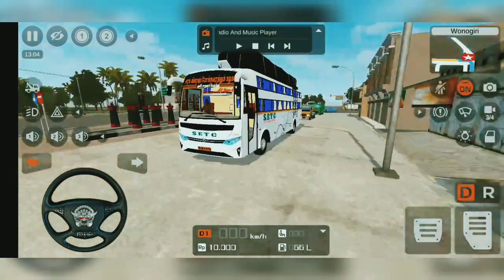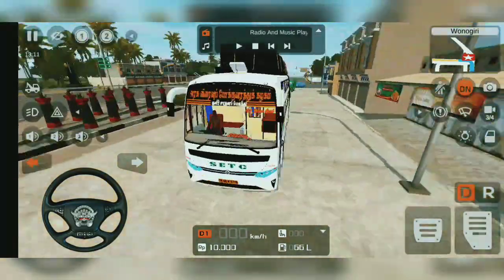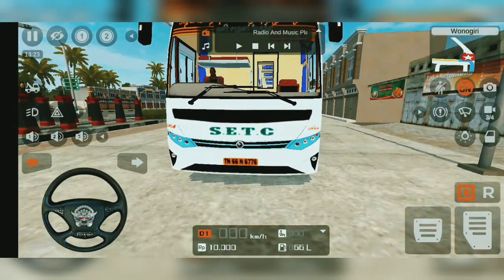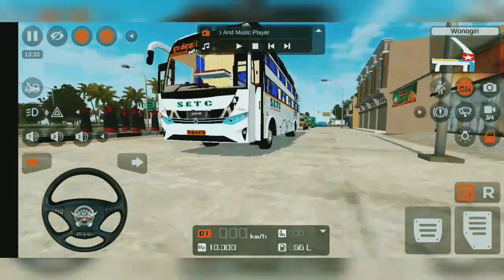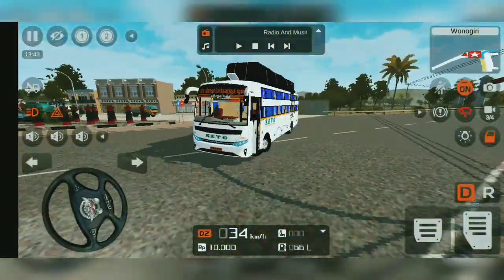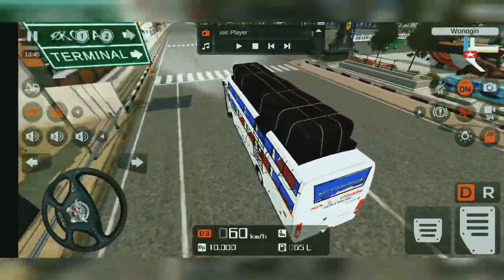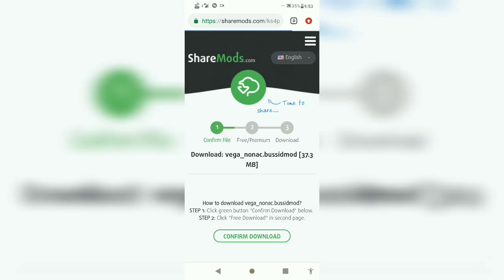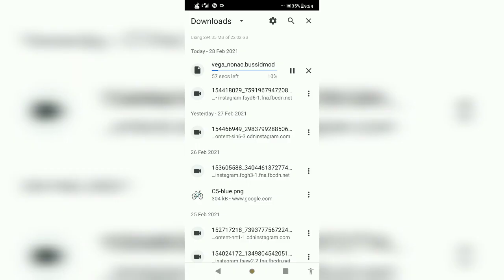Zedvega sleeper coach bus mod for bus simulator Indonesia.new zedvega mod review in Malayalam.bussud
bussid new sleeper coach zedvega mod for bus simulator Indonesia
sleeper coach zedvega
bussid new mod

last in video